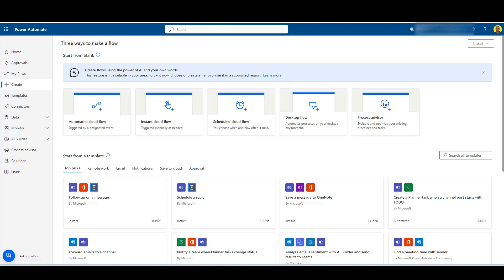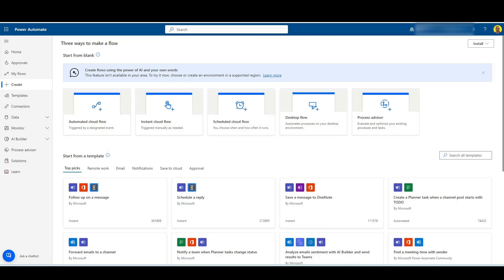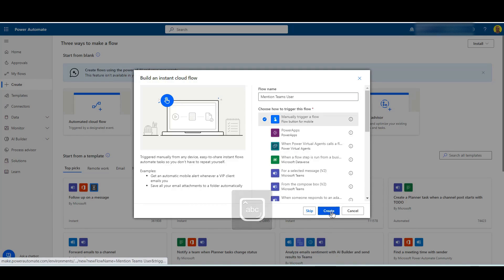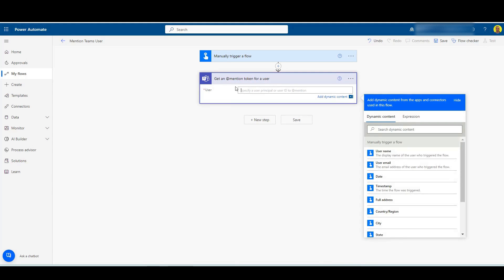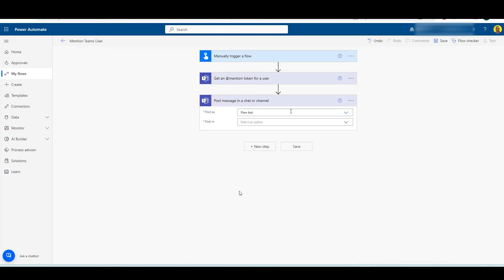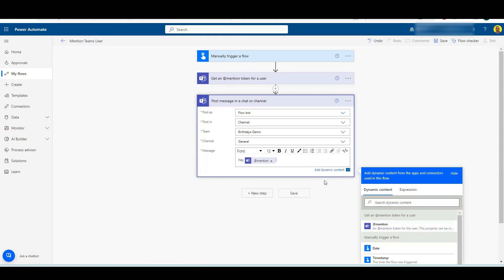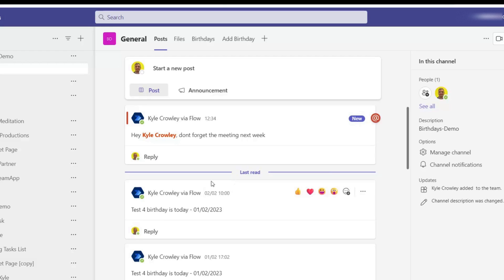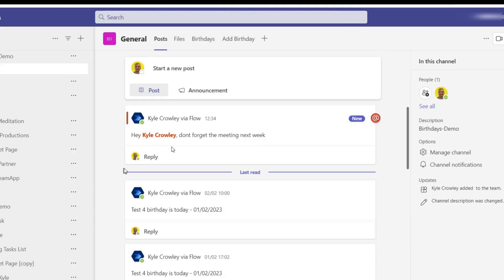Mention a user in Microsoft Teams using Power Automate flow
This video shows how to mention a user in Microsoft Teams using Power Automate flow.